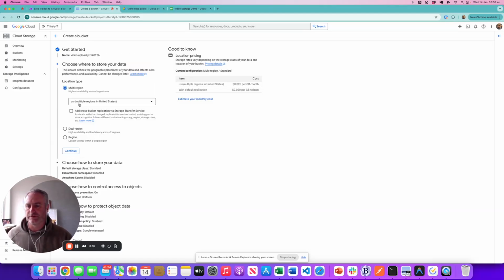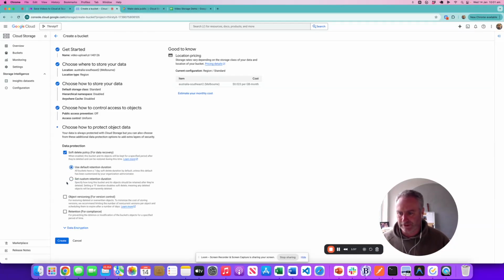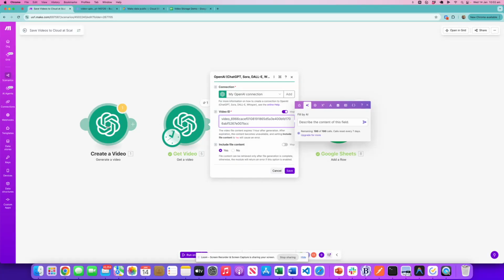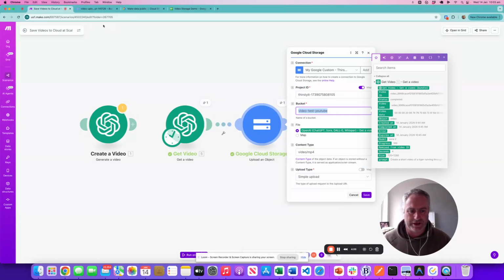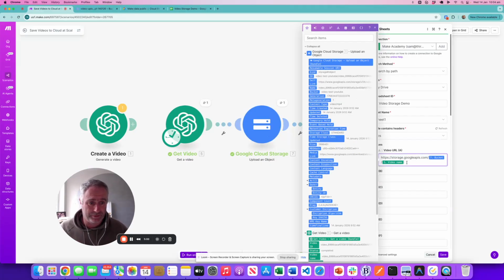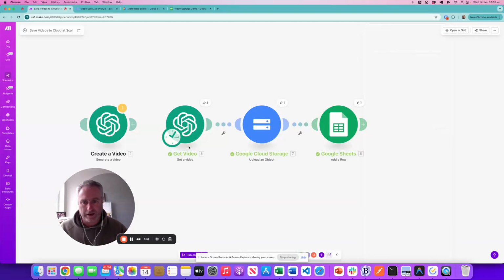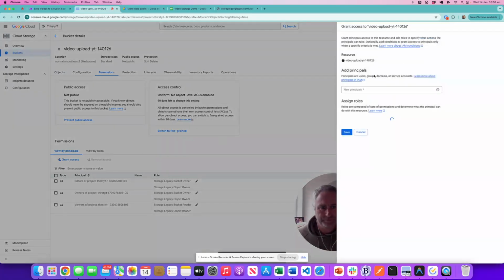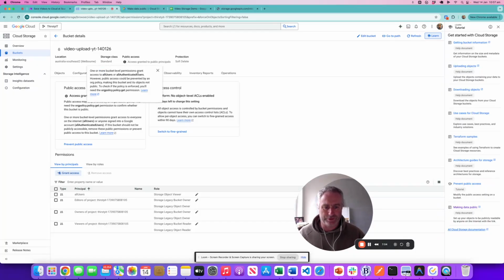Saving Videos for Playback at Scale with make.com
Hitting daily upload limits for your YouTube videos? Need playback at scale? Look no further. Automate video upload to Google Cloud at scale with make.com.

In this video, I walk you through the process of creating a Google Cloud Storage bucket for uploading videos, specifically for our YouTube project. I demonstrate how to set up the bucket with a unique name, select the appropriate region, and configure access settings, including enabling public access for video sharing. I also show how to upload a video and generate a public URL for it, which can be stored in Google Sheets for easy access. Please make sure to follow the steps for granting public access to the videos, as this is crucial for sharing. Let me know if you have any questions or need further assistance!

00:00 Introduction to Google Cloud
01:24 Choosing Storage Options
06:15 Enabling Public Access
08:13 Conclusion and Cost Overview